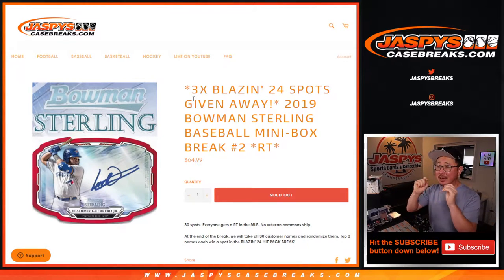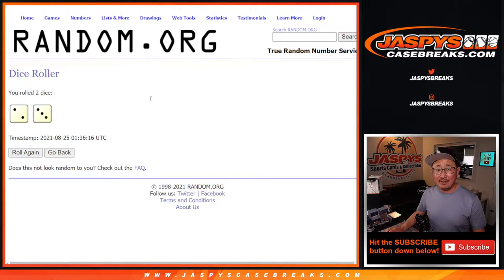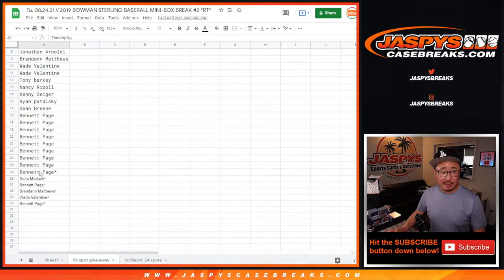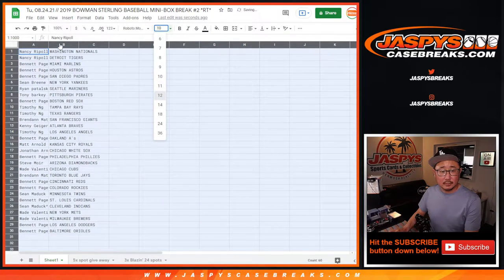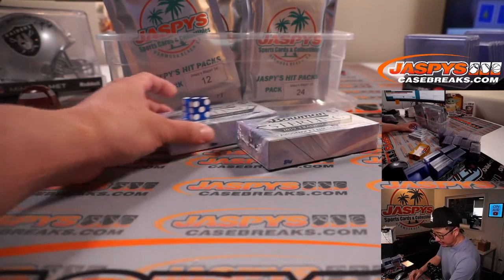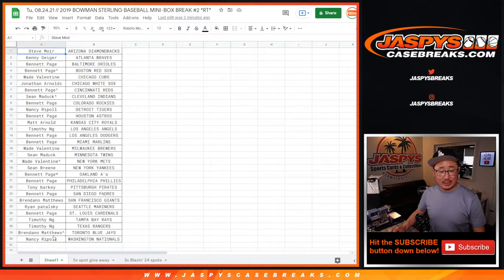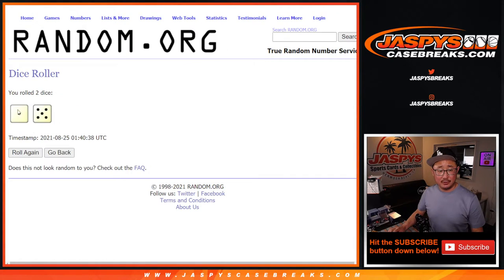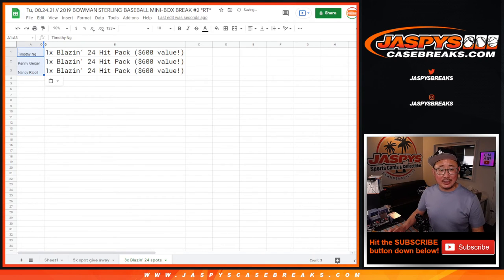Tu, 08.24.21 // 2019 BOWMAN STERLING BASEBALL MINI-BOX BREAK #2 *RT*